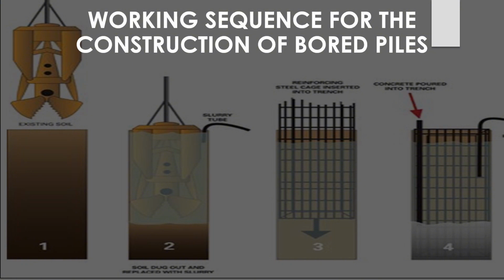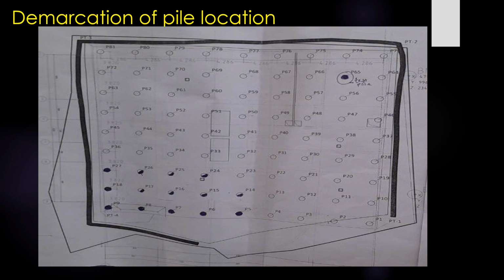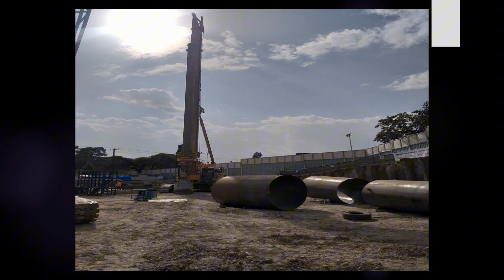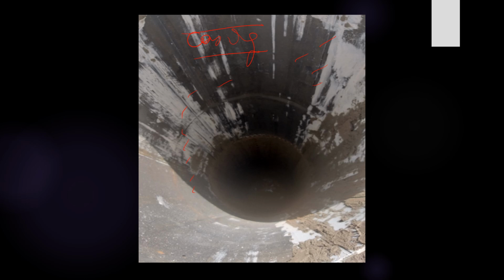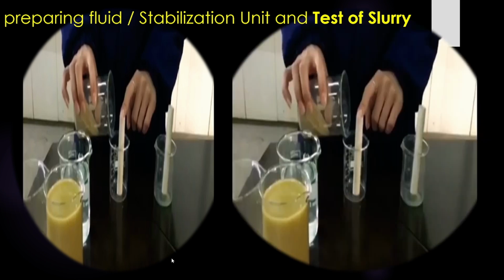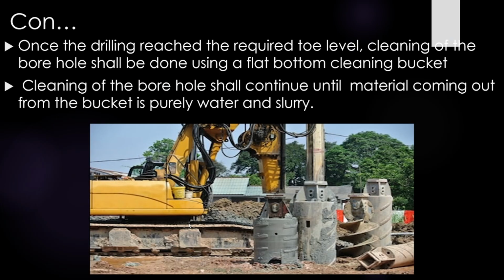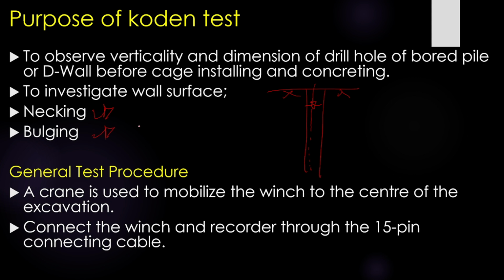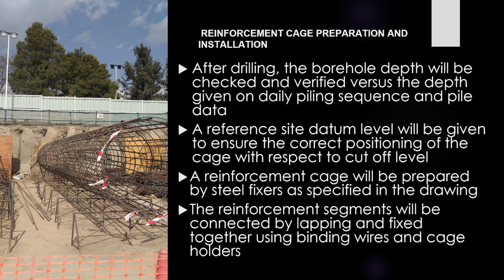Bored Piles Construction (working sequence for the construction of bored piles)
Bored Piles Construction